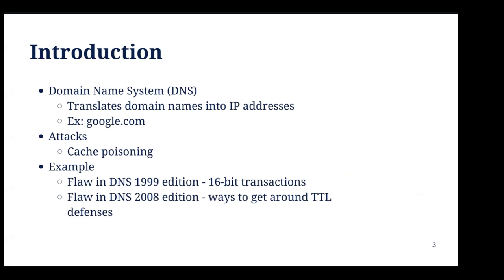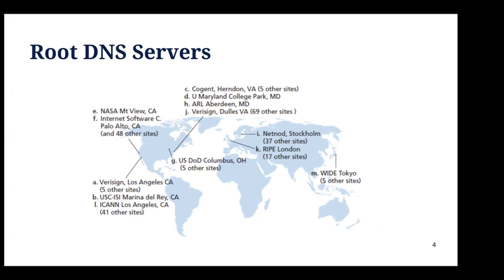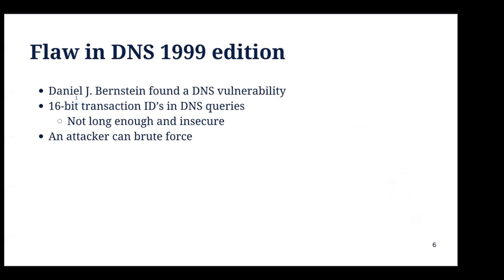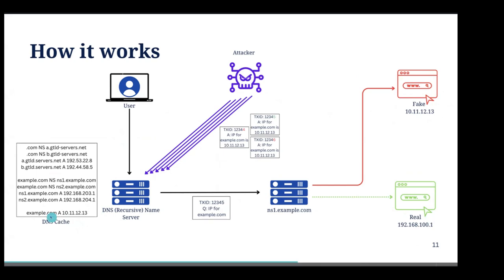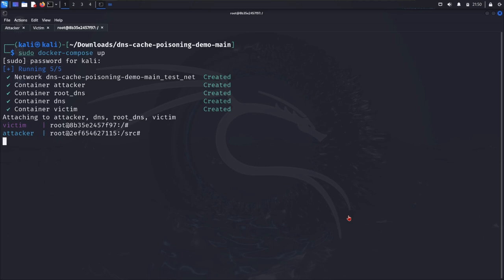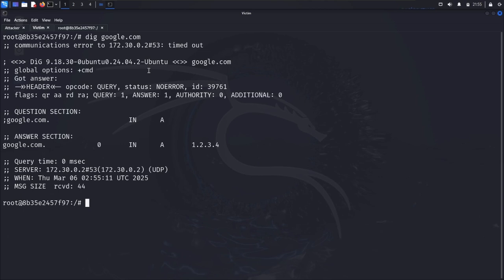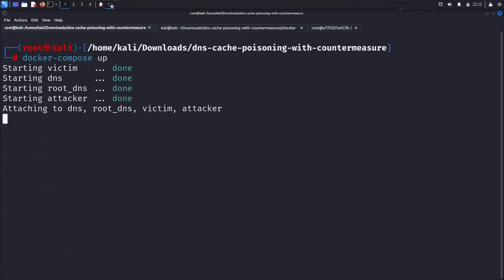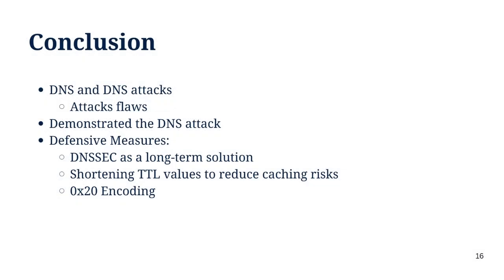DNS Cache Poisoning